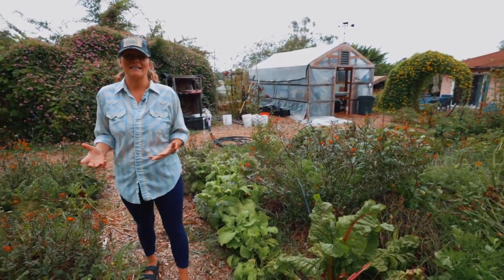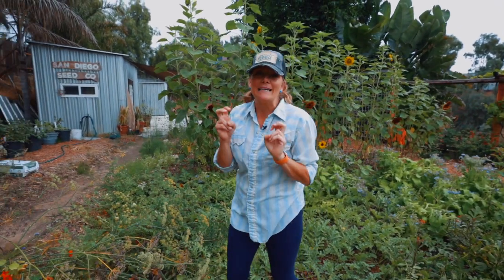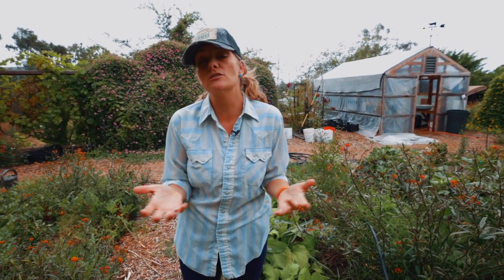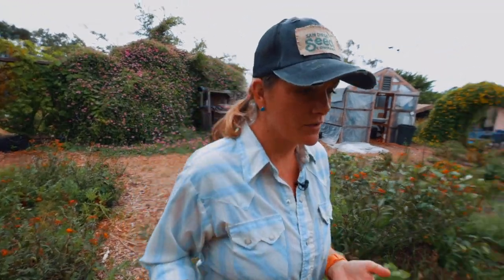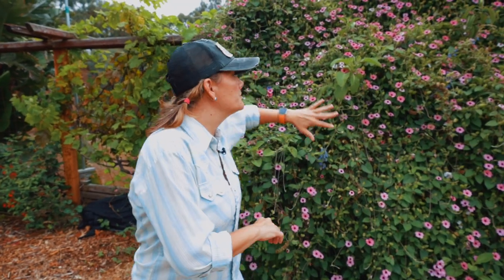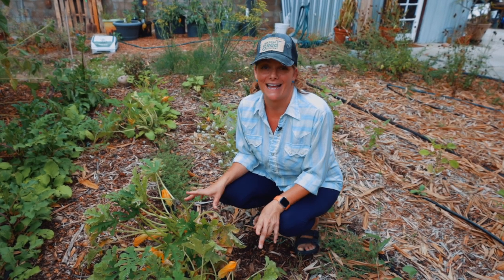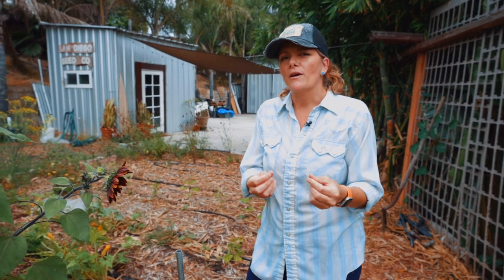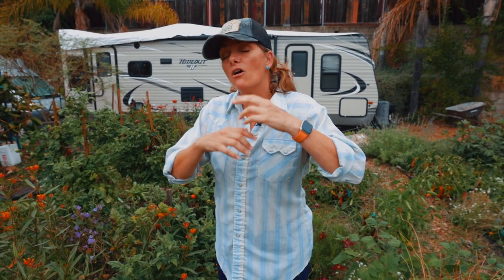3 Steps to Attracting Beneficial Insects & Why We Don't Hate on "Harmful" Pollinators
Time to bug out! I want to take a little bit of time to talk about butterflies.

We have tons of butterflies in the garden this time of year. There are lots of monarchs, but there are other species as well. This is something that we've really worked for, so I want to talk about what we've done to cultivate this environment for pollinators.

REPLICATING NATURE

Our garden isn't a perfectly laid out and organized place. We have rows so we can navigate things on foot and even with wheelbarrows. Plants are generally bunched together. However, things are a little bit wild. We let lots of crops go to flower and seed. We don't pull every unwanted plant.

We have tons of diversity. There aren't just native flowers. I especially like letting herbs go to flower. That attracts tons of pollinators and also takes care of planting for me in the future.

Milkweed is the big Monarch butterfly plant. It's a prime spot for the butterflies to lay eggs, and we have so much fun watching the caterpillars chow down and then create their cocoons. Yes, I do have tropical milkweed, but we do cut it down at the end of the season. This encourages the migrating monarchs to keep moving on.

MAINTENANCE

In the same vein as letting nature do its thing, we are a certified organic facility. That means our garden doesn't get doused with nasty pesticides, and we aren't loading up with chemical fertilizers. We do use some organic products in moderation. Not only do we use it sparingly, but we use it at the end of the day when most pollinators (sorry, moths) are going to bed. Butterflies are amazing, but you're going to also have some other insects.

Butterflies help pollinate, but there are many others that serve that purpose as well. We want to achieve a balanced ecosystem that is home to a variety of insects, both "good" and "bad" as some might consider them. For example, the white and green cabbage moths are super cute, but their eggs can turn into hungry little green caterpillars that eat a ton of leafy greens.

WATER

The third step to creating an attractive place for butterflies and other pollinators to thrive is water. Healthy plants are doing to be stronger and better at both attracting beneficial insects as well as fending off harmful species.

→Want more gardening tips? Head over to the LEARN dropdown